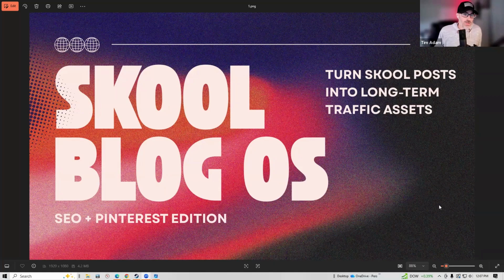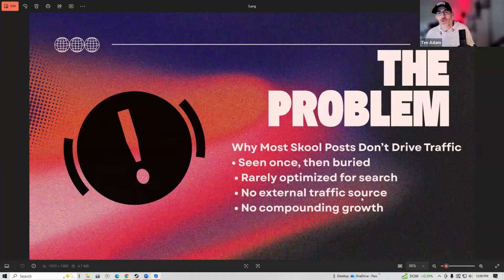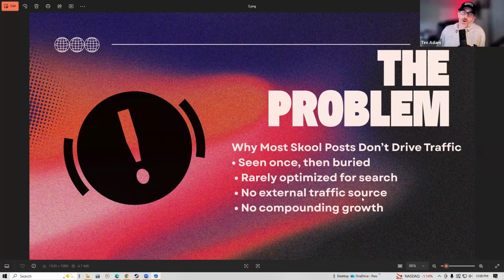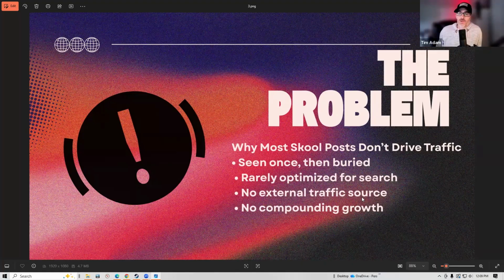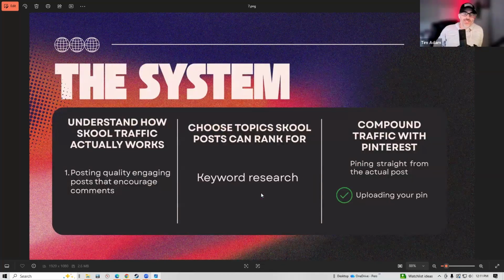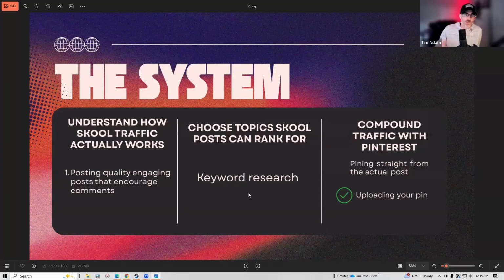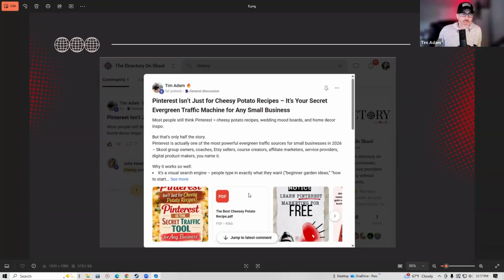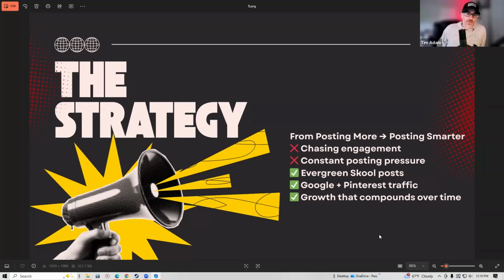How to Get Traffic to Your Skool Using Pinterest + Blog-Style Posts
A visibility-focused community helping entrepreneurs get discovered, found, and seen online.

Replay: Turn Posts Into Traffic on Skool

Discover how to turn Skool posts into evergreen traffic assets using blog-style content and Pinterest strategies that continue working long after you hit publish.

In this training, you'll learn how to use The Directory on Skool as your personal blog, leverage Pinterest for ongoing traffic, and create content that builds visibility, authority, and discoverability over time.

🔗 Resources